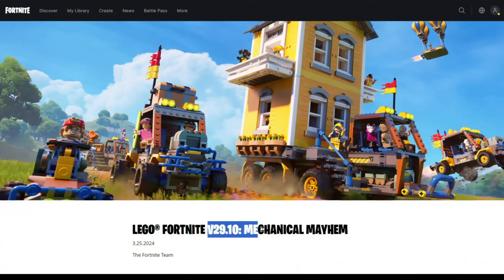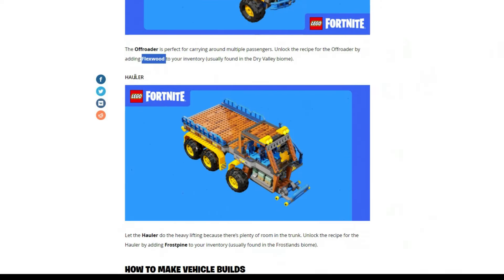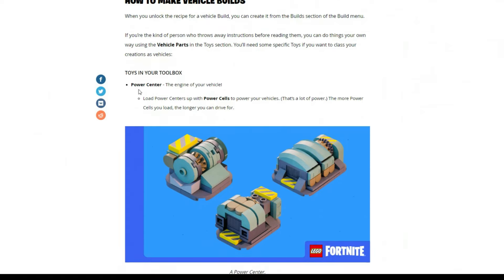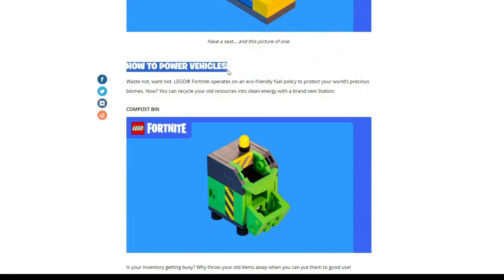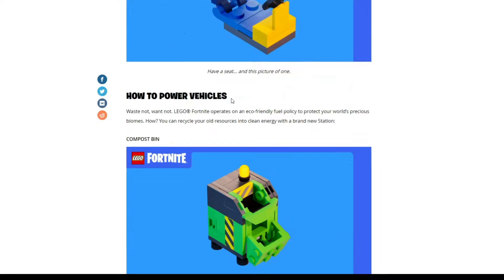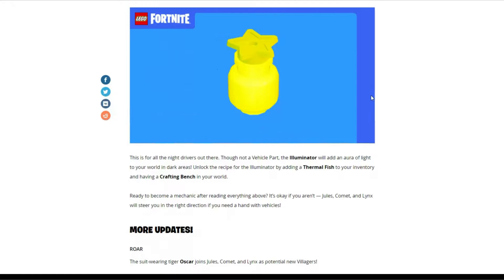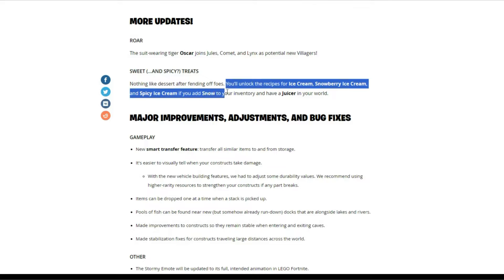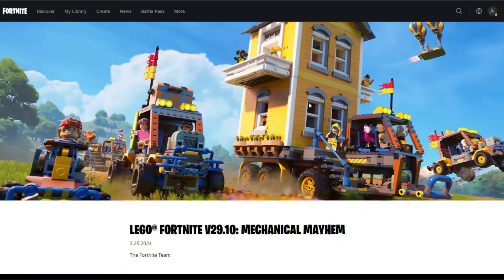LEGO FORTNITE UPDATE- v29.10 NEW LEGO CARS + ALL PATCH NOTES - (03/26/2024)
Today we are going over the new update in Lego Fortnite, covering the ENTIRE list of patch notes for update v.29.10, which came out on March 26th, 2024. I hope this is helpful to you in order to keep up to date with the Lego Fortnite changes and updates.

✨Sub goal: 2K